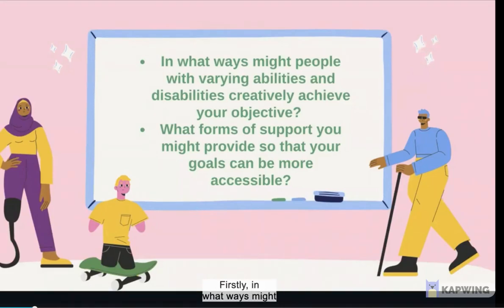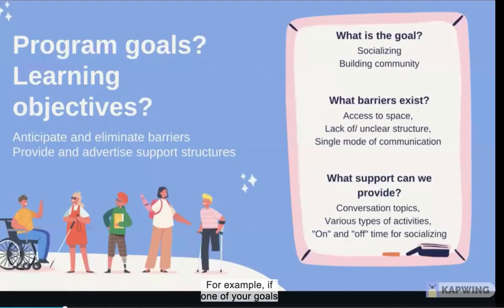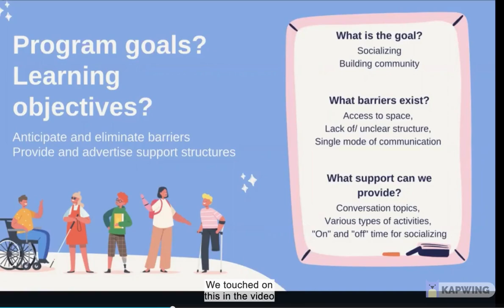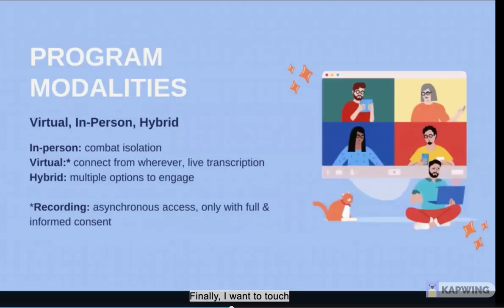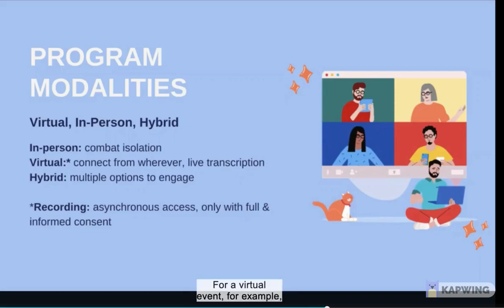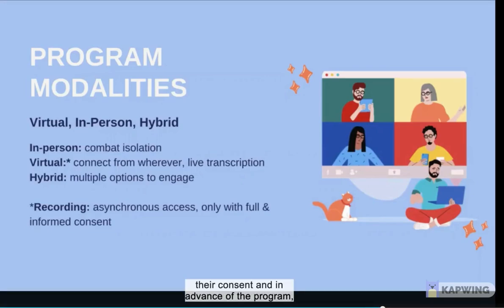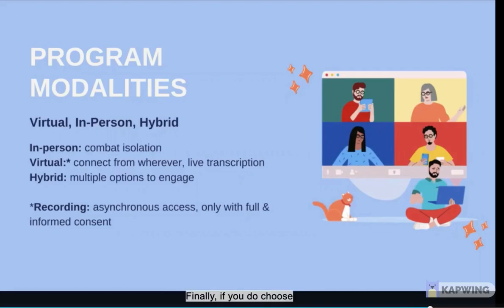Program Design: Goals & Modalities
Emma Merrigan (Ph.D.; CDI Intern 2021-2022) discusses how to design accessible program goals and modalities for affinity programs.